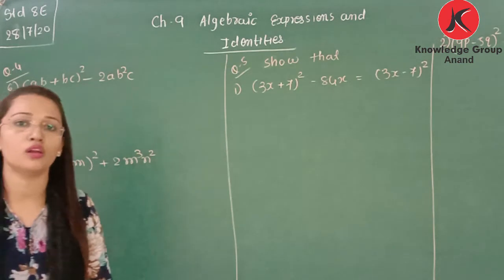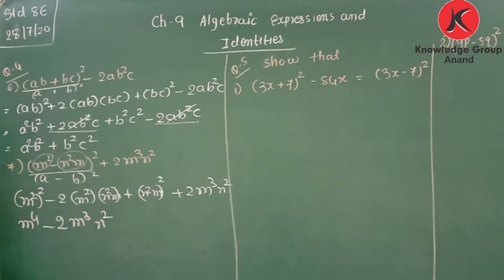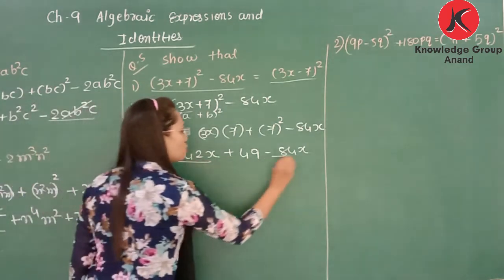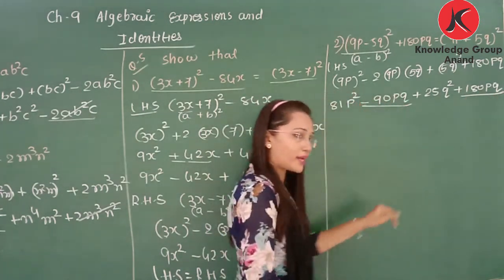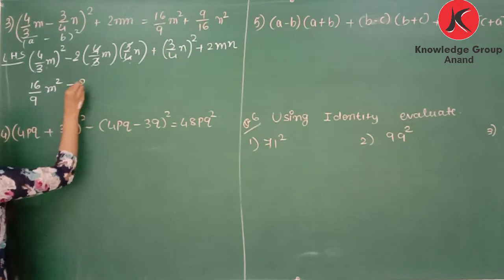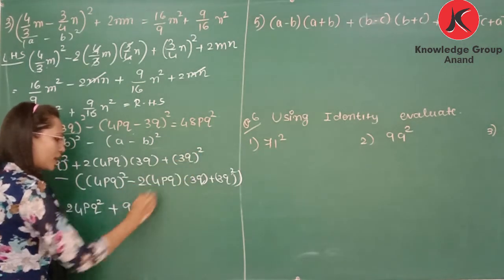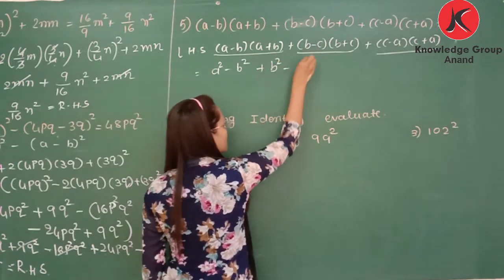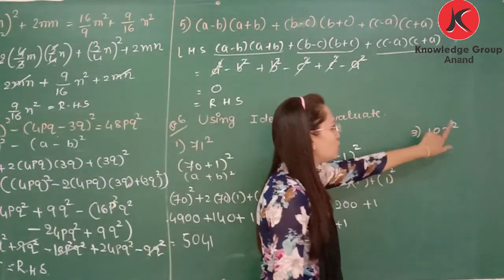Class 8 Eng Med - Maths - Chap : 9 -Algebric Expressions and Identites